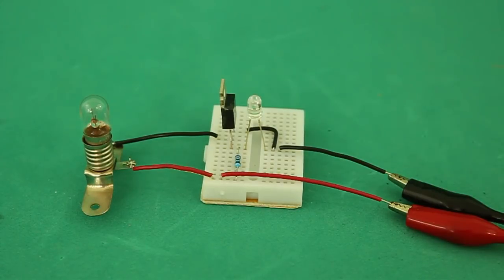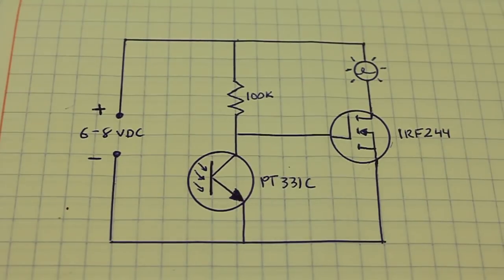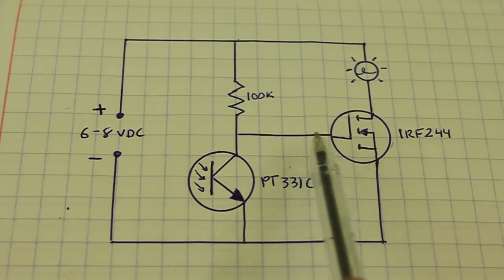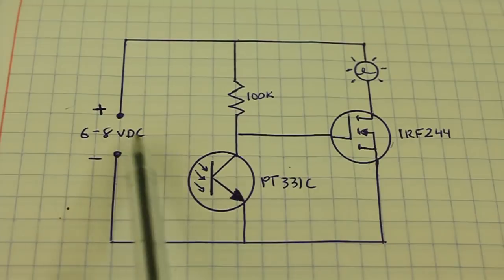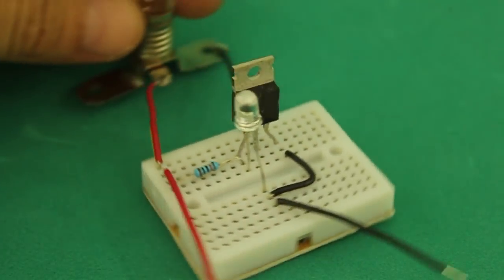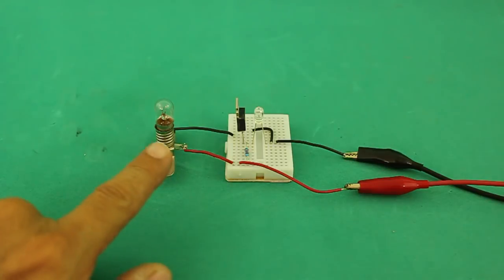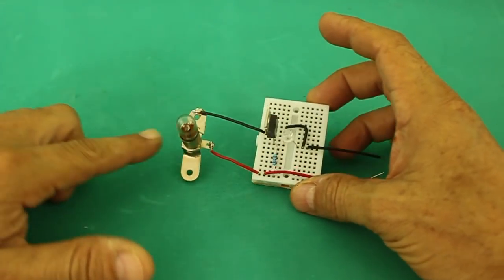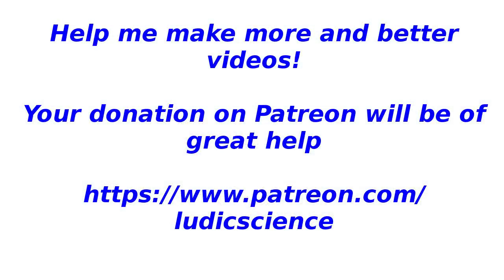Automatic On Off Light Switch with Phototransistor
PCBWay, the best custom PCB prototype service, and claim your $10 coupon using the code "ludic" (valid for first 100 clients).

A simple circuit to turn on and off a device to illustrate the use of a phototransistor